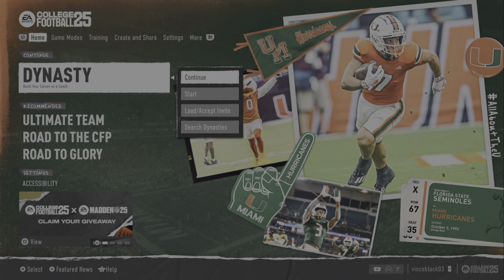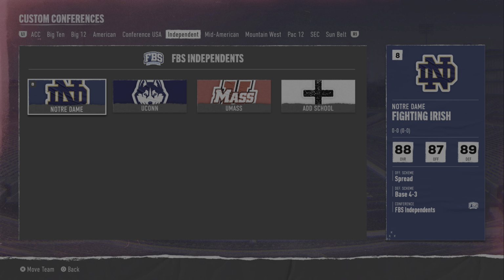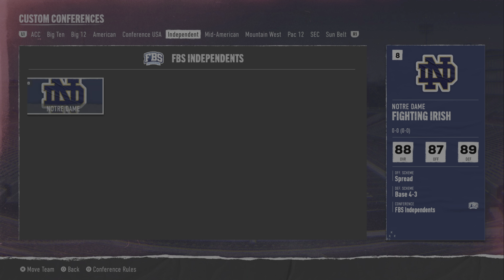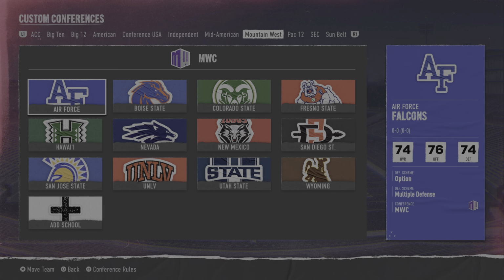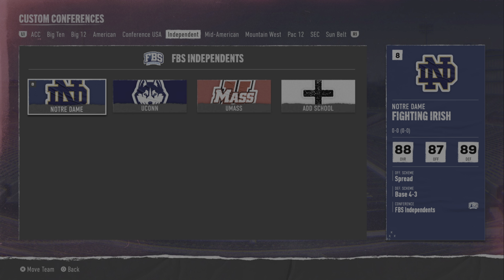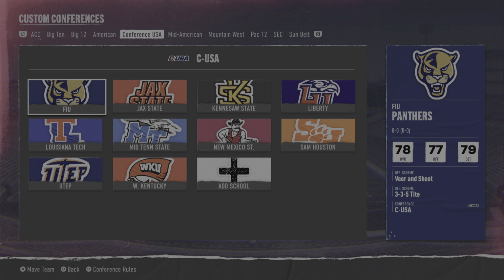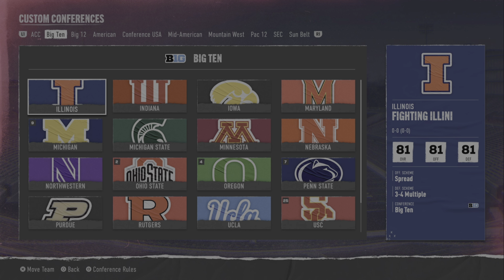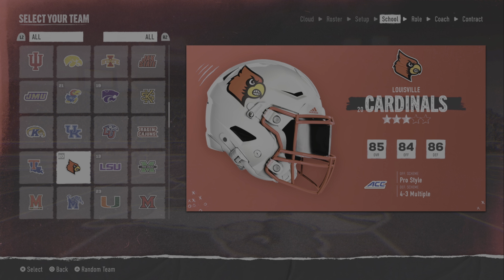How To Fix MISSING Independent Tab * College Football 25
Official Game Tester for PlayStation and Electronic Arts.

I did play-by-play for NFL, NHL, and NCAA Football on the radio in the 80s/90s.